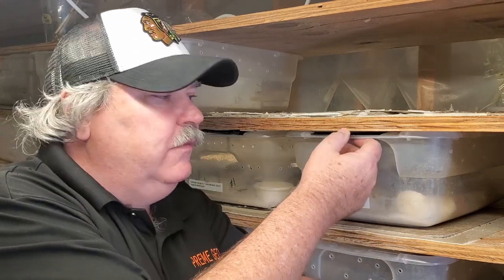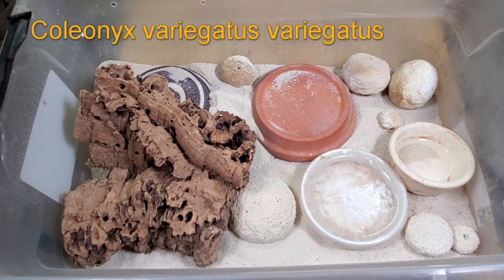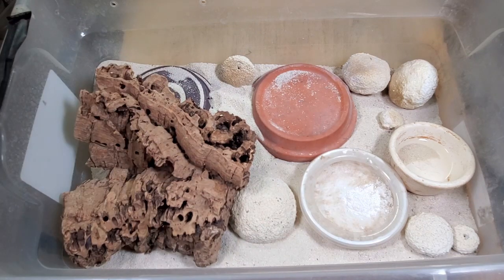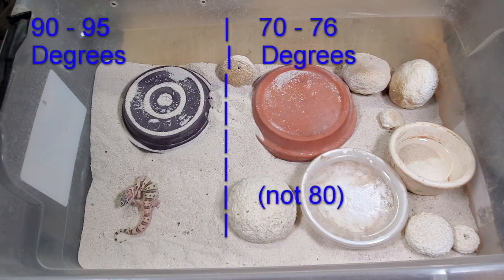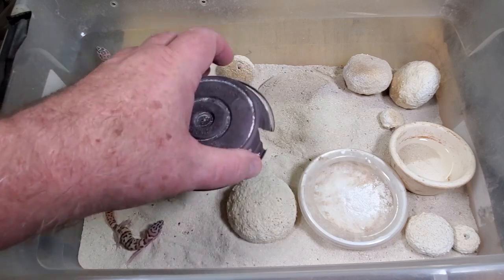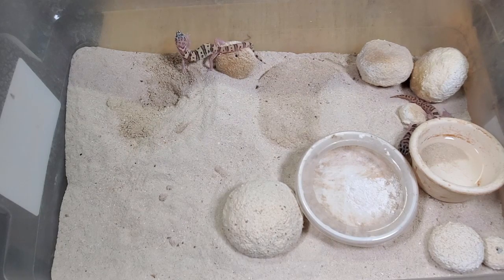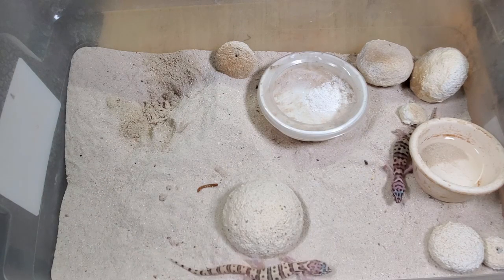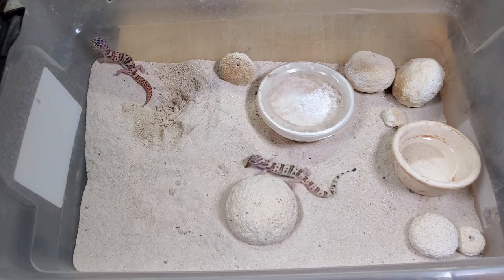Coleonyx variegatus Western Banded Gecko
The Coleonyx variegatus, better know as the Western banded gecko is one all gecko keepers should work with.  They are very similar to the leopard geckos in their care, reproduction, egg incubation, etc.   A fun gecko to own and to work with.   New color morphs are just now appearing in the hobby so get ready for Coleonyx variegatus to gain in popularity very quickly!